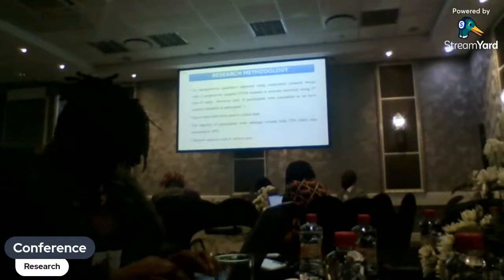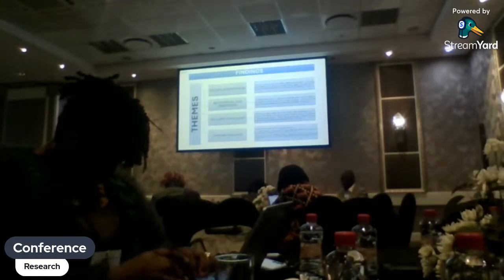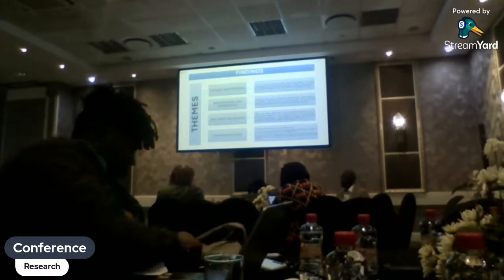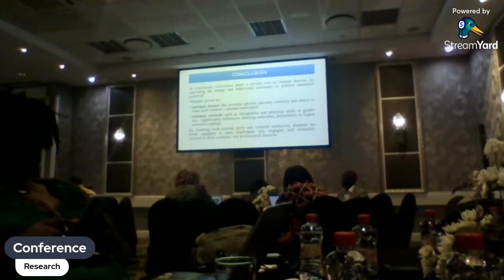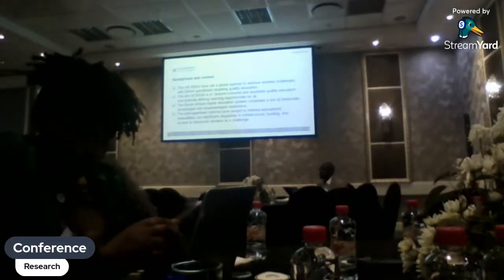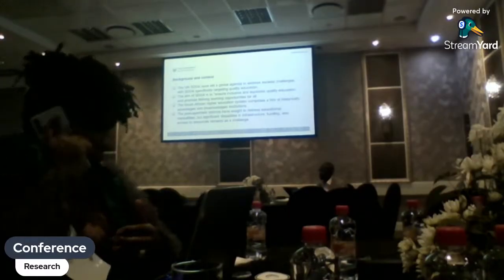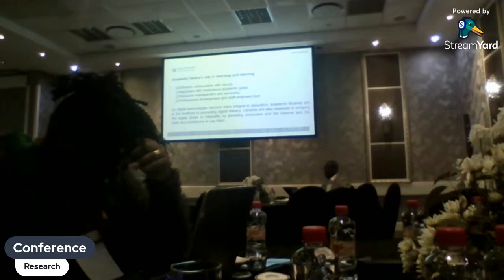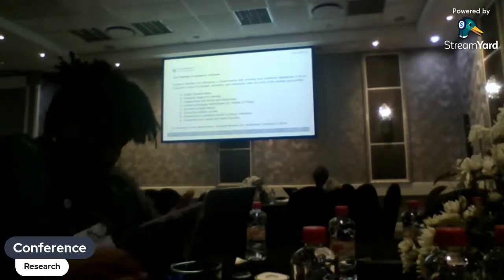Center For Academic Development Conference VUT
Research Conference